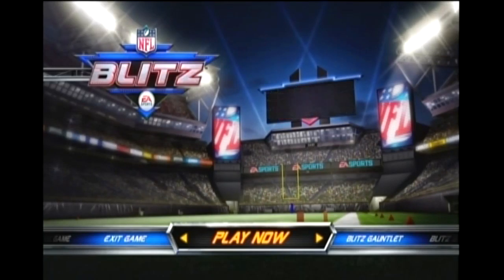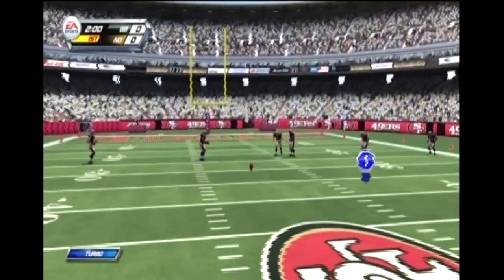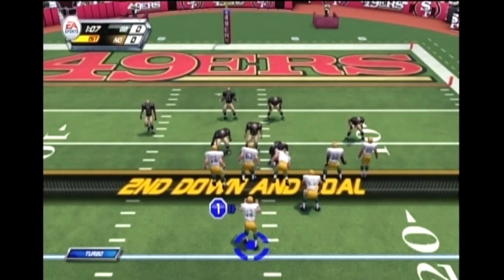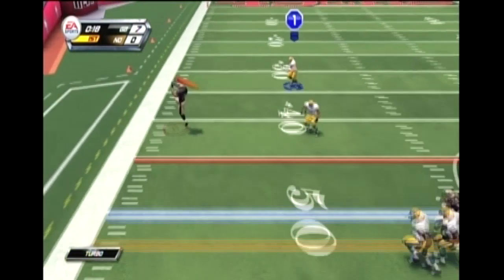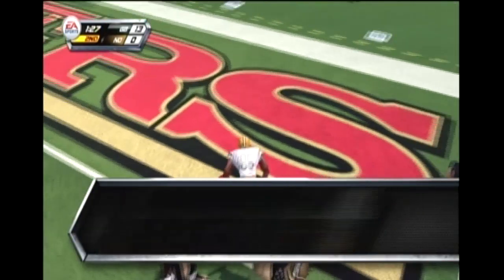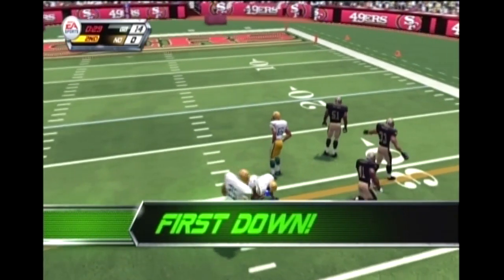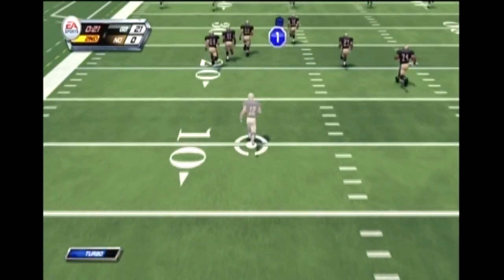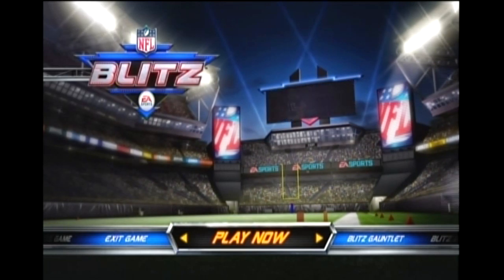Let's Look At - NFL Blitz [XBLA/PSN]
The new NFL Blitz comes to Xbox Live Arcade and PSN this week, but is it any good? Well, if you're a fan of the original games, you'll probably find a lot to like here. The new Blitz is basically an HD remake of the old arcade Blitz with updated rosters...and that's good enough for me.